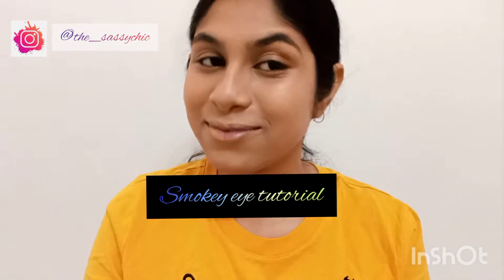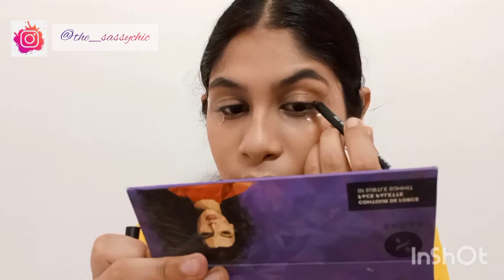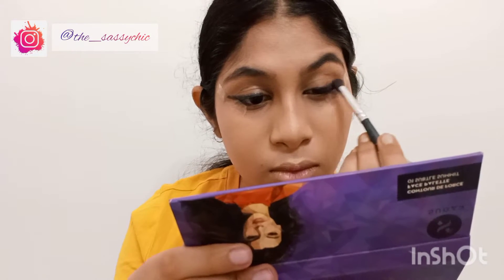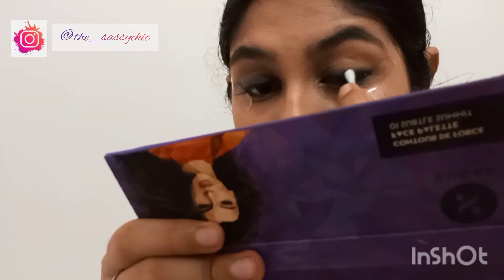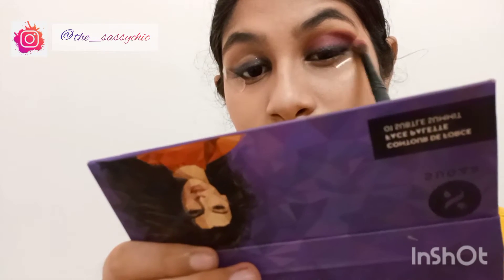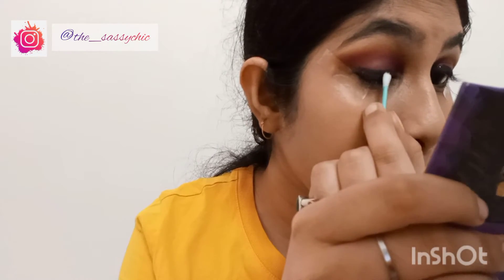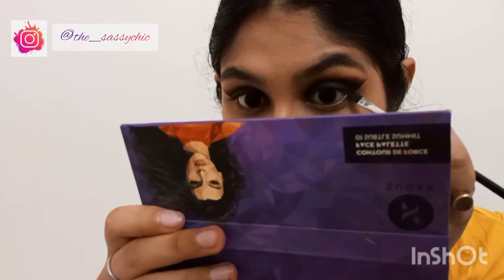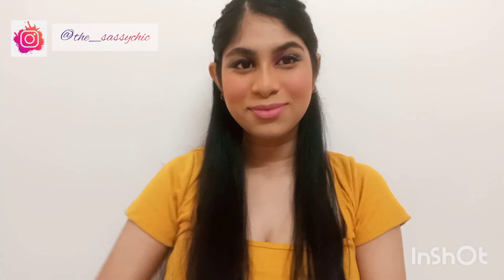SMOKEY EYE TUTORIAL UNDER RS 300|MAITRI PAUL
KAJAL

COPYRIGHT POLICY©️

Everything on my channel is created by the owner of this channel Maitri Paul(unless and otherwise stated),using any of the content without my permission is not granted .I give no guarantee of any product shown in the video working out for you,it might not suit you .Patch test is a must